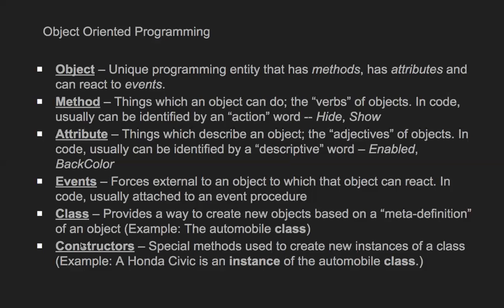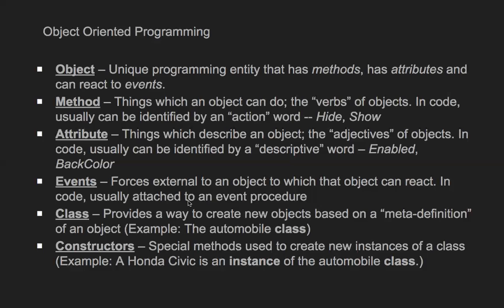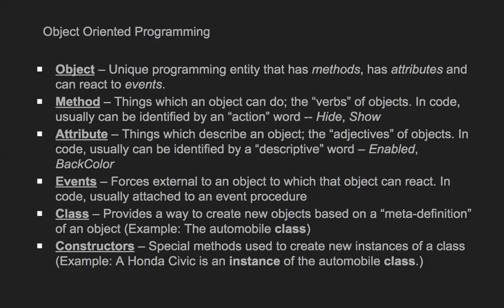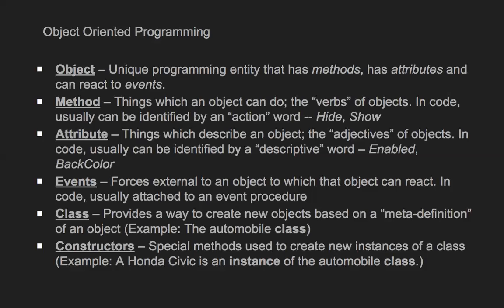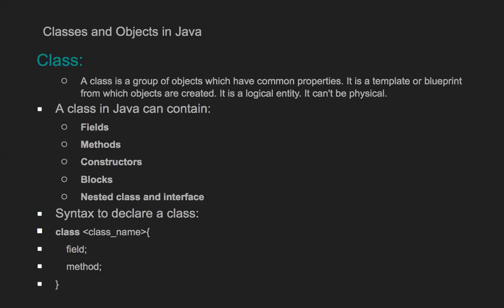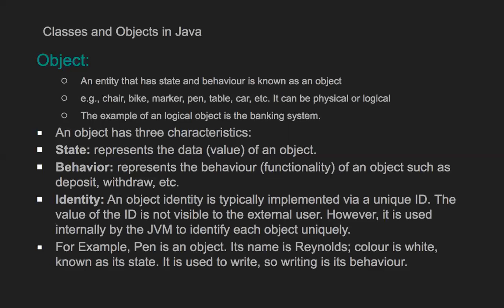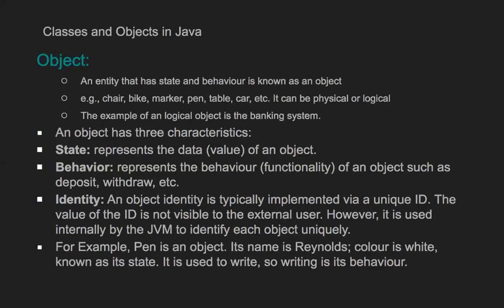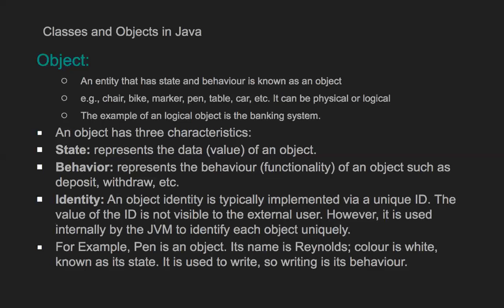Important interview java - OOPs in a very easy way Video - 2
This video will help to understand the concepts of class and objects in java with simple examples which will help to remember forever.